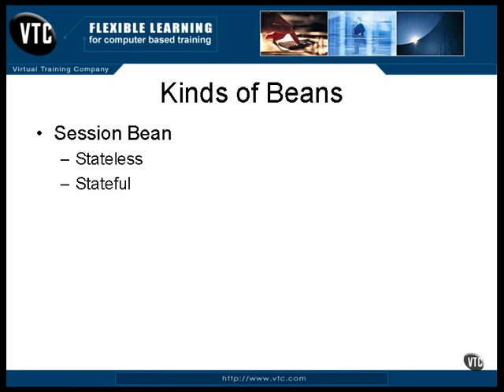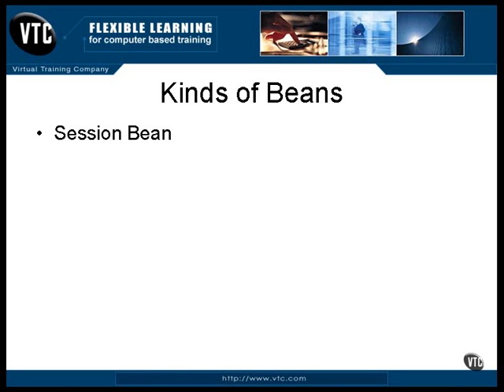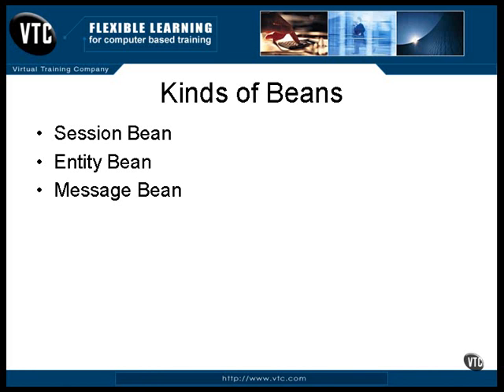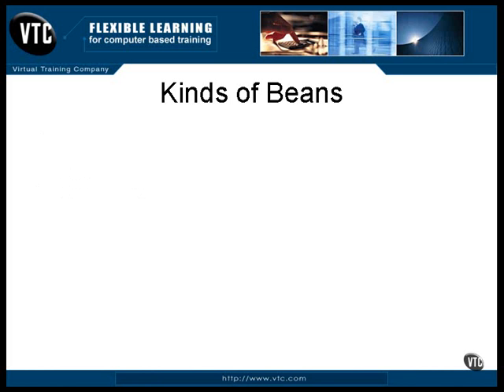55 J2EE Chapter06 Enterprise JavaBeans Lesson2 The Kinds of Beans